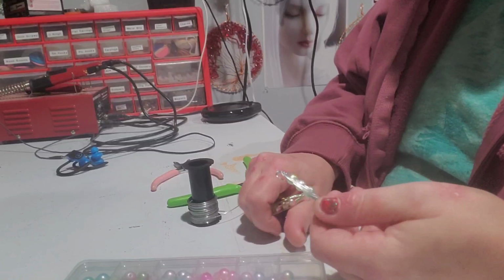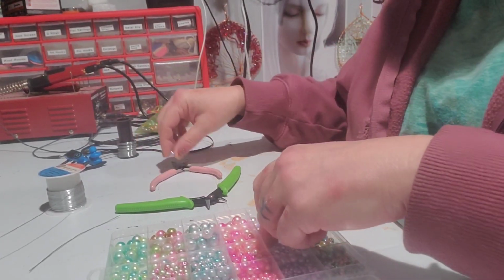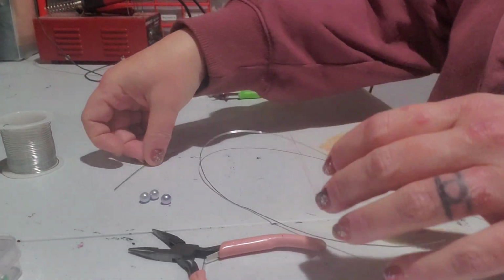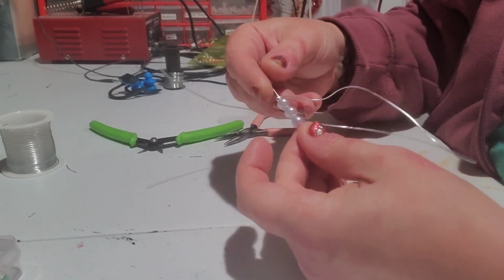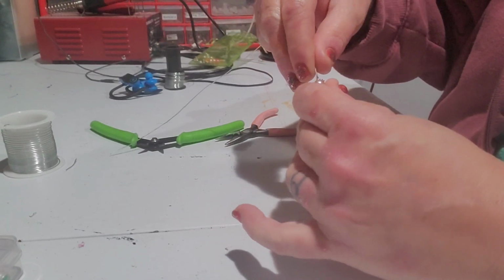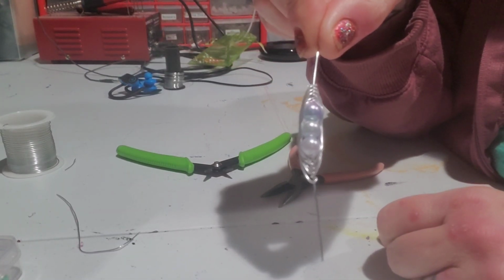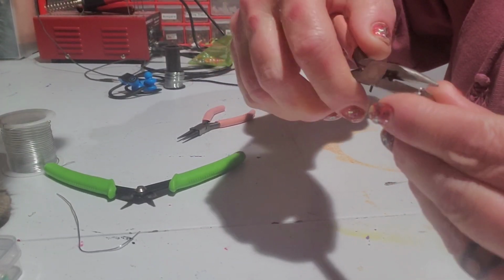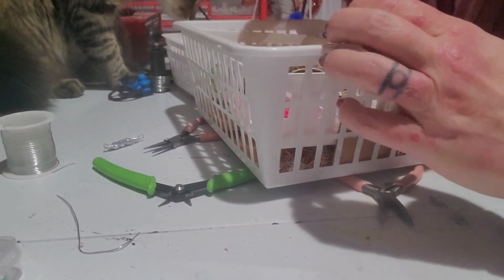Making peapod pendants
Step by step tutorial showing how to make peapod pendants